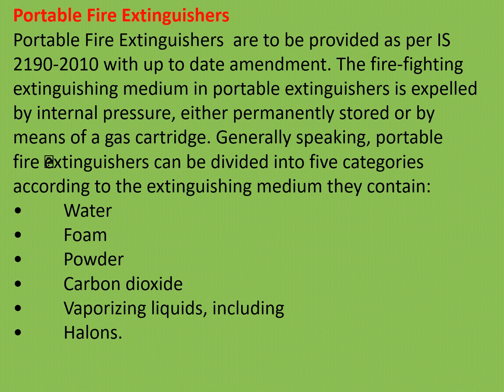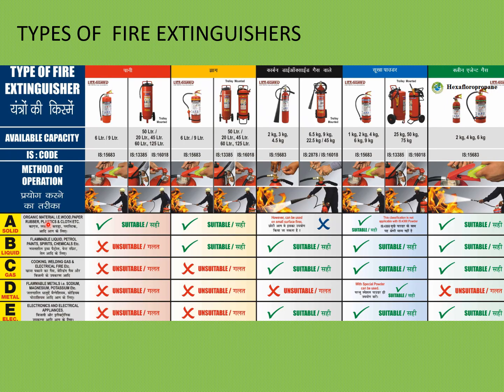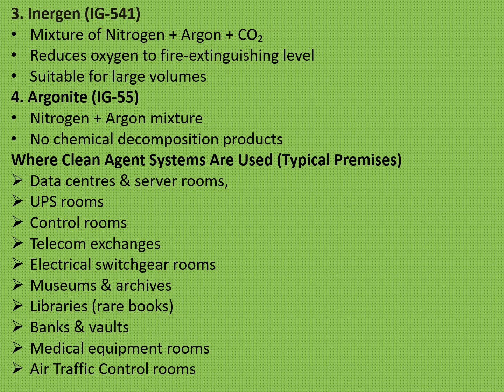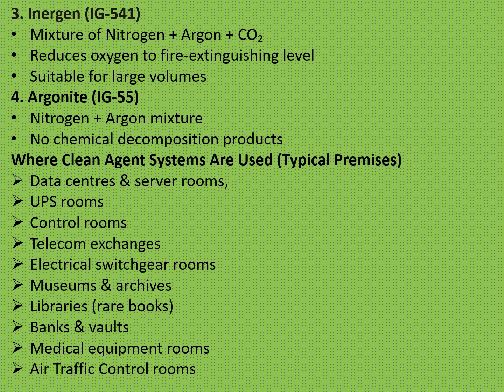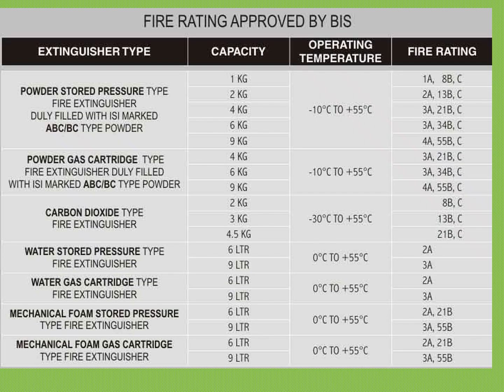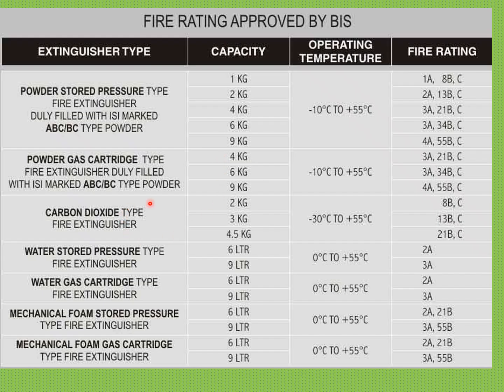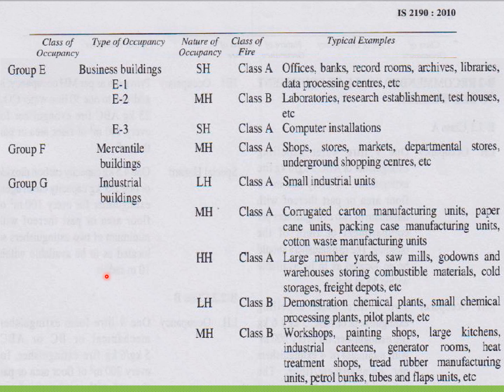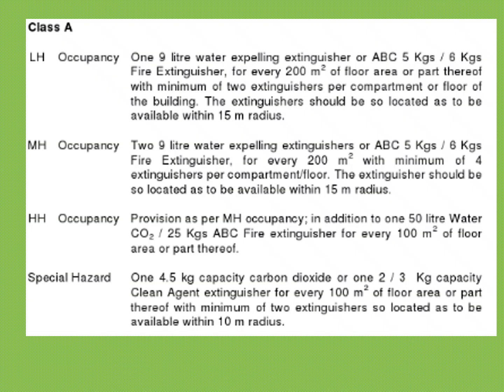module 7 Portable extinguisher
This series describes the vaius primary aid portable type fire extinguishers of all types which must be installted as per NBC 2016. here you can get the nos of extinguisher, area covered by them for aparticular hazard and clss of fire type.